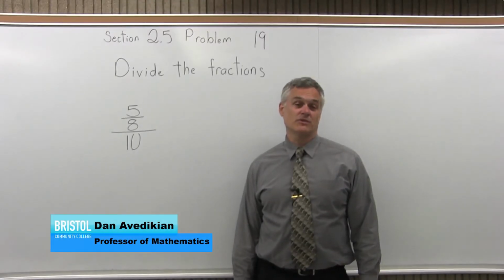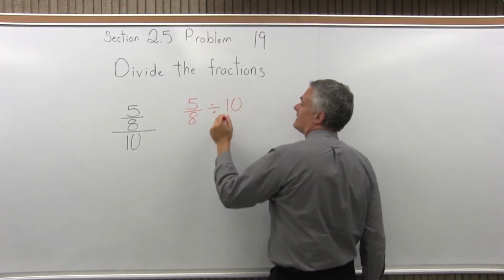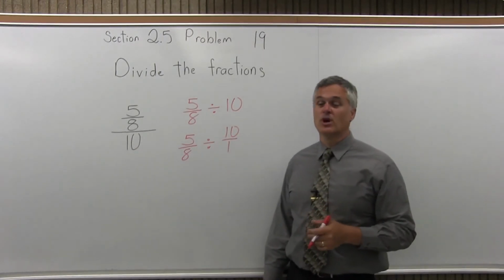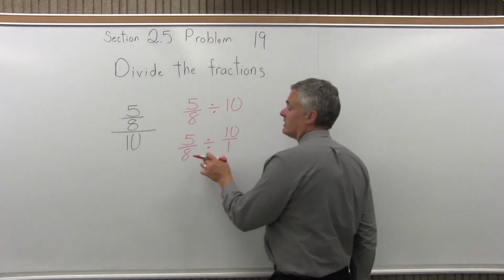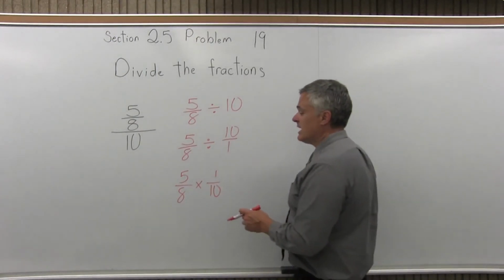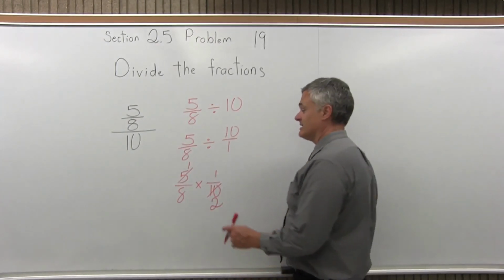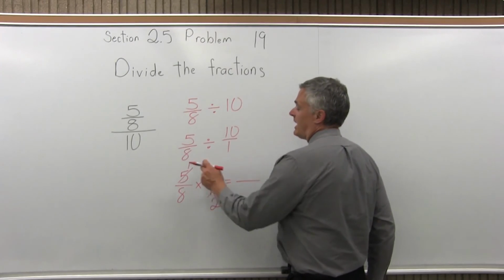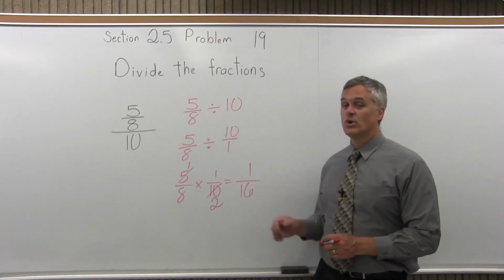MTH 060 : Section 2.5 Problem 19 - Mathematics with Dan Avedikian